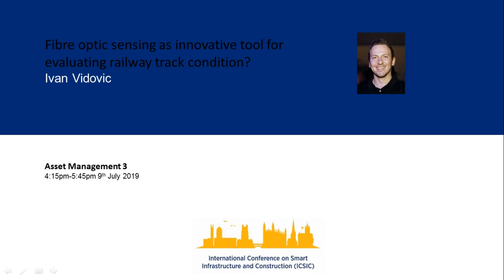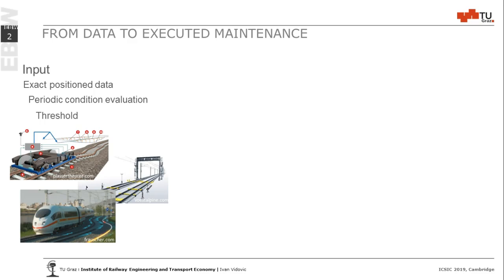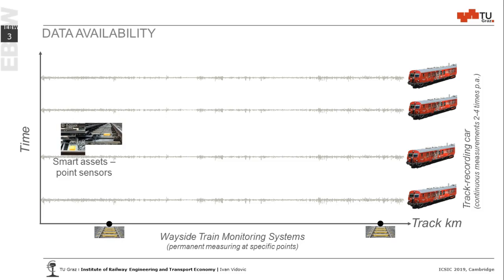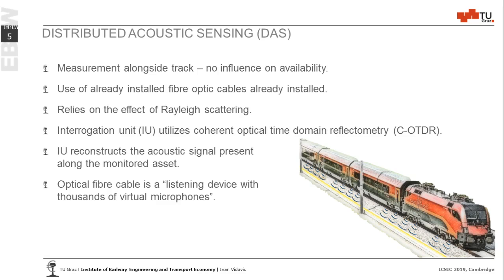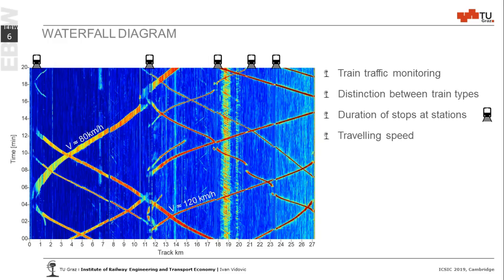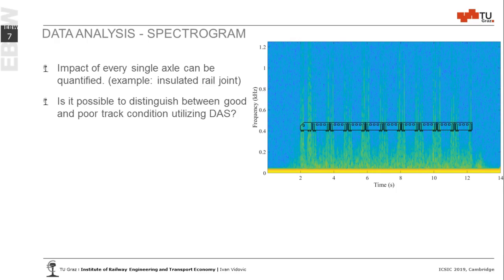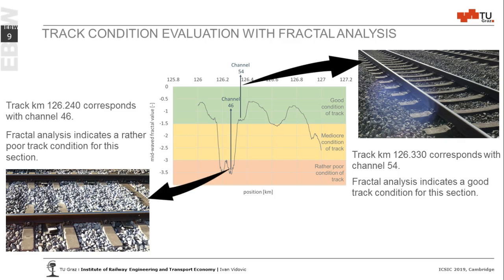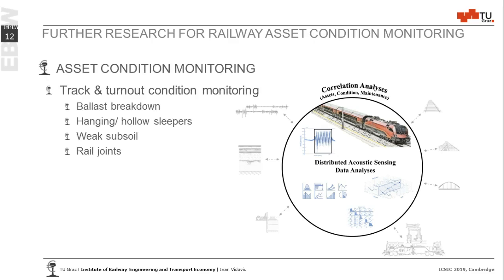Asset Management 3 - Ivan Vidovic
Fibre Optic Sensing as Innovative Tool for Evaluating Railway Track Condition?

The condition and deterioration of a railway track over time has a major influence on its maintenance demands, service life and consequently its life cycle costs. Railway track condition is currently assessed on the basis of manual inspections, wayside equipment and measurements performed by a measurement car. This paper deals with combining the advantages of above assessment technologies, allowing continuous and permanent measurements for the entire network. Distributed Acoustic Sensing relies on the effect of Rayleigh backscattering. This technology uses fibre optic cables, which are already installed in cable troughs alongside railway tracks and used for telecommunication or signalling. The observed signal shows specific patterns for turnouts, maintenance actions as well as for track sections in poor and good condition. Fractal analysis of vertical track geometry allows for a component-specific condition evaluation, i.e. distinguishing the root cause of an irregularity in track geometry – whether it is caused by an inadequate interaction between sleepers and ballast, ballast fouling or poor substructure condition. Correlating the information from Distributed Acoustic Sensing with the evaluations based on fractal analysis of vertical track geometry should show whether or not/to what and to what extent this innovative methodology of using fibre optic cables is applicable for assessing the component specific condition of a railway track.